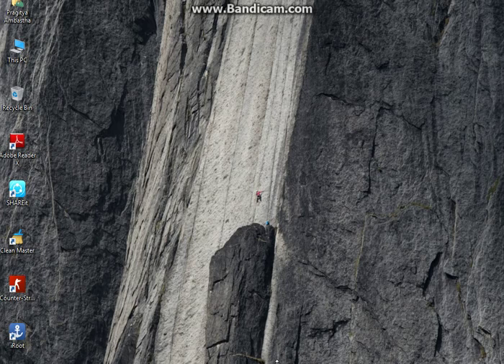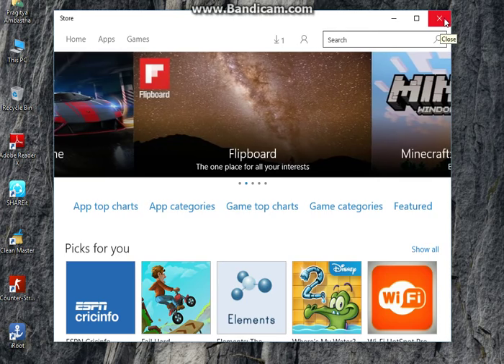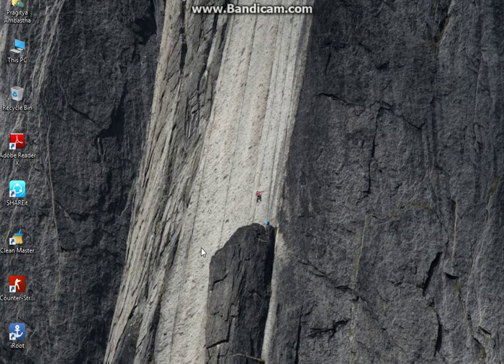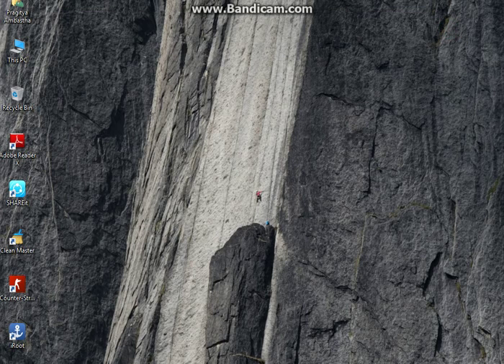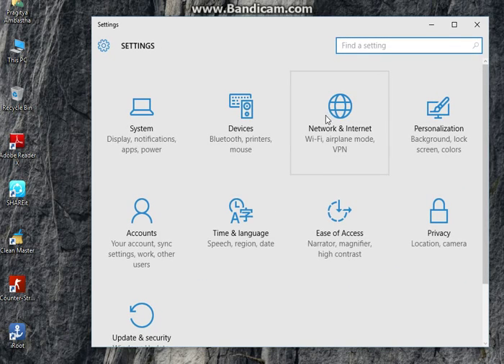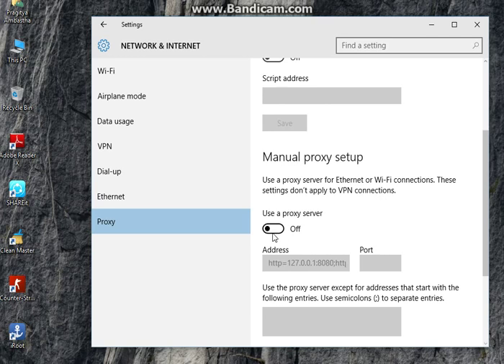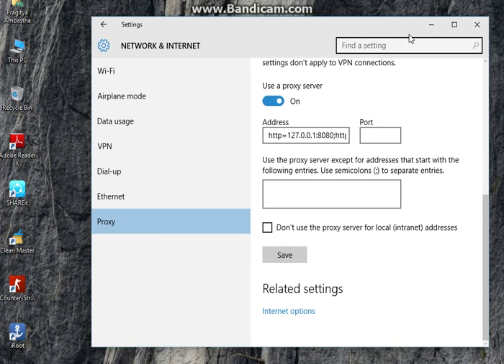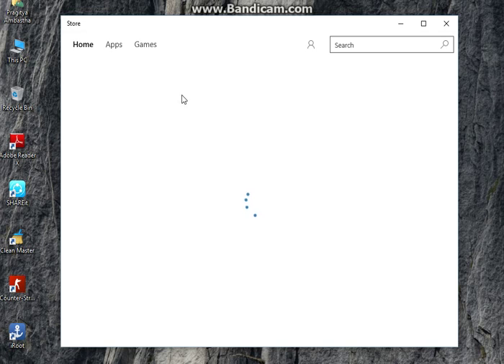Windows 10 Store Error : The server stumbled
In his video I will show you how to fix the problem on Windows store on the new operating system Windows 10.